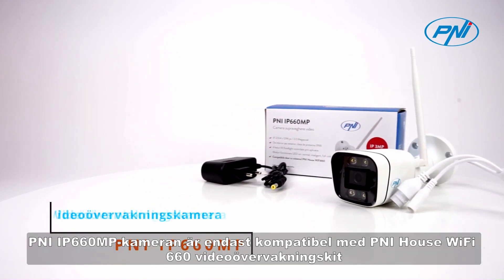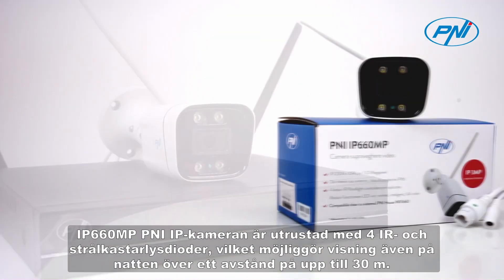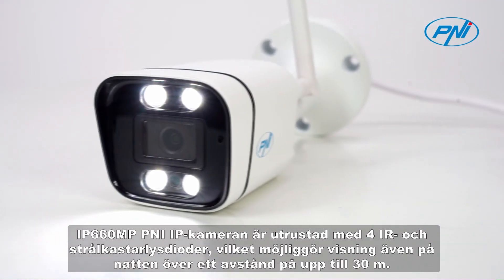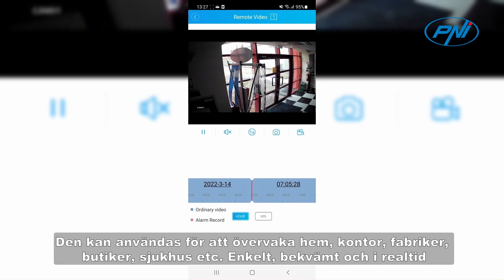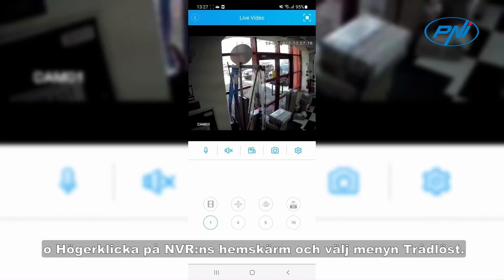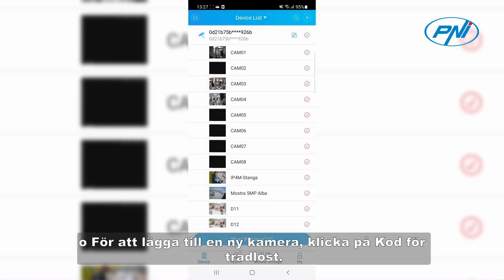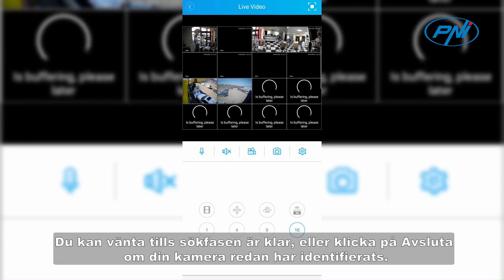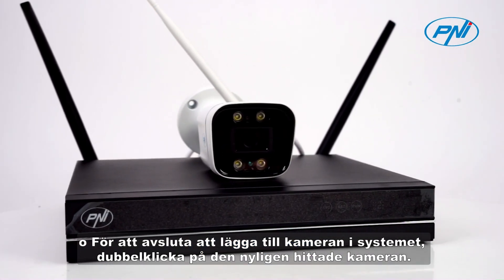Videoövervakningskamera PNI IP660MP SE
PNI IP660MP-kameran är endast kompatibel med PNI House WiFi 660 videoövervakningskit
IP660MP PNI IP-kameran är utrustad med 4 IR- och strålkastarlysdioder, vilket möjliggör visning även på natten över ett avstånd på upp till 30 m. Den kan användas för att övervaka hem, kontor, fabriker, butiker, sjukhus etc. Enkelt, bekvämt och i realtid
Proceduren för att registrera kameran i PNI WiFi 660 MP-systemet
o Högerklicka på NVR:ns hemskärm och välj menyn Trådlöst.
o Listan över kameror som redan har lagts till i systemet kommer att visas.
o För att lägga till en ny kamera, klicka på Kod för trådlöst.
o Systemet kommer att skanna kamerorna i området och visa den nyfunna kameran på kanal 9. Du kan vänta tills sökfasen är klar, eller klicka på Avsluta om din kamera redan har identifierats.
o För att avsluta att lägga till kameran i systemet, dubbelklicka på den nyligen hittade kameran.